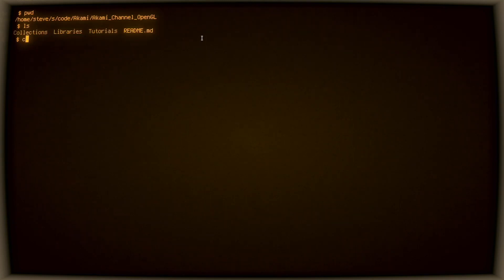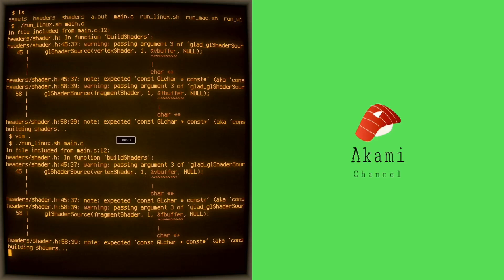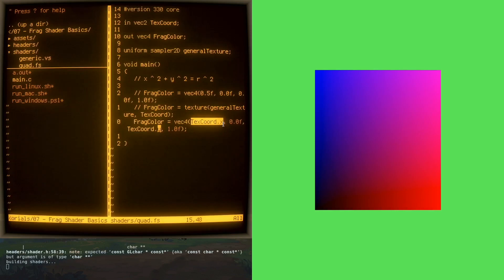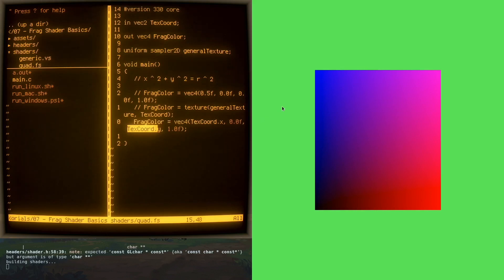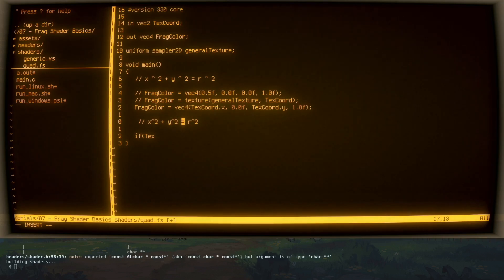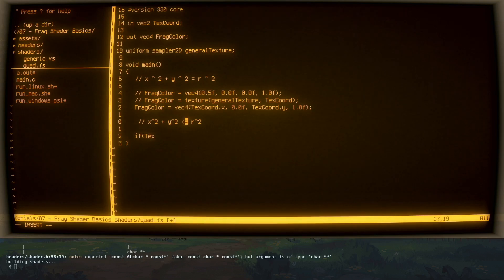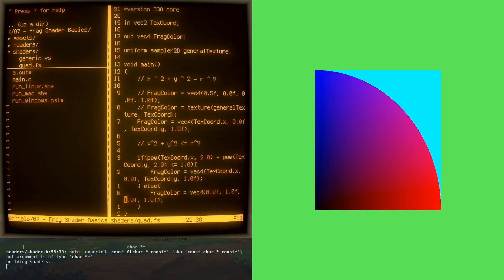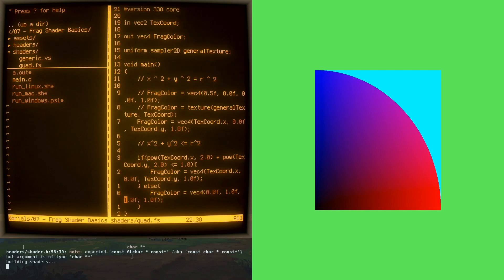OpenGL: Fragment Shader Basics